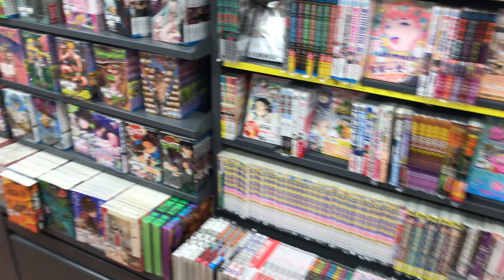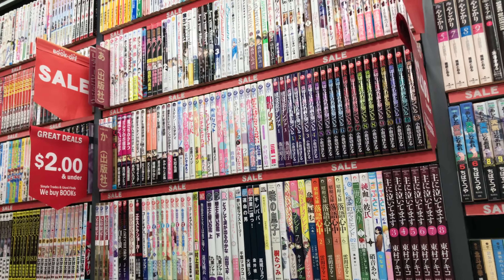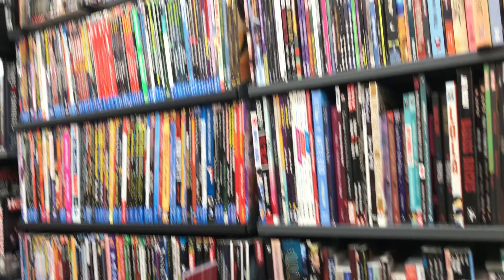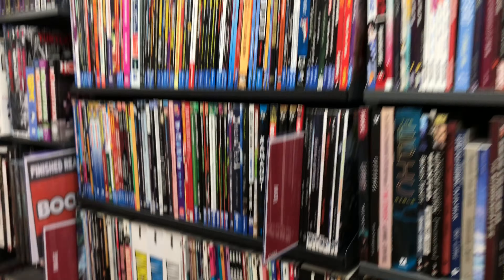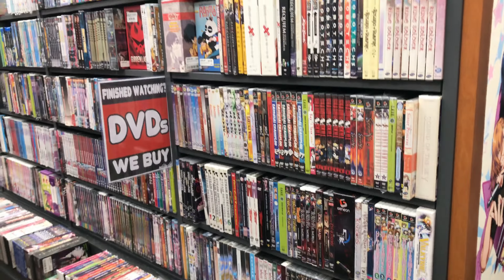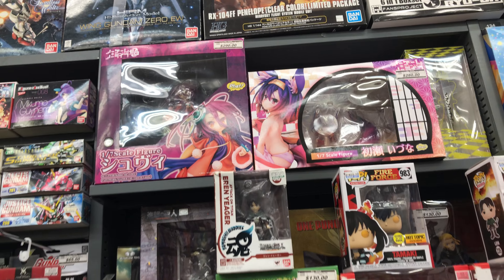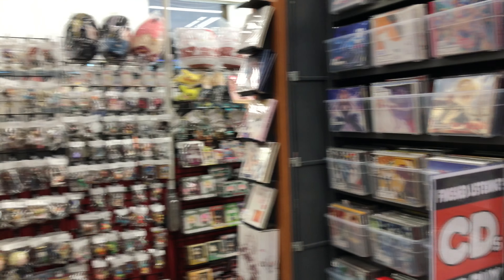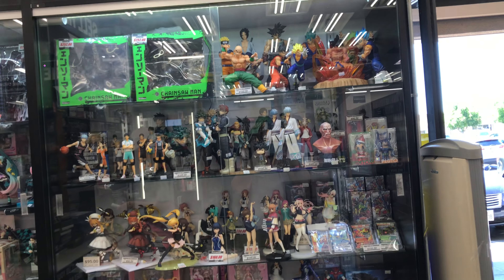Japanese Book Off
Book Off sells used items but they do have a lot of neat stuff here and its usually in good condition so if you need some interesting items you can always check here ^-^